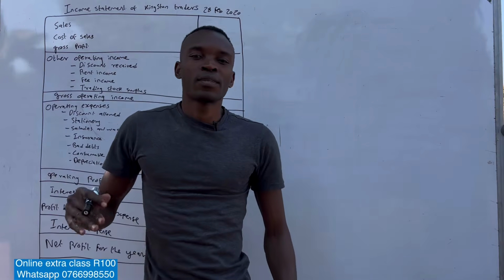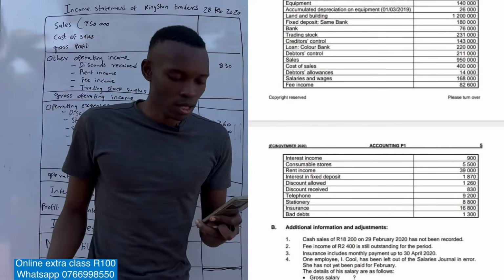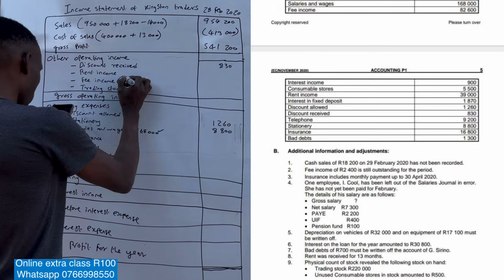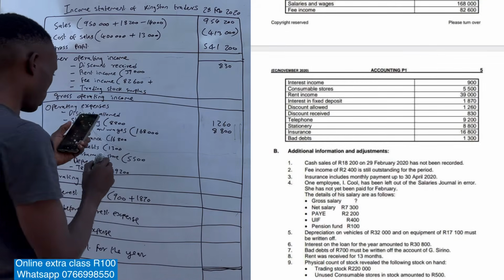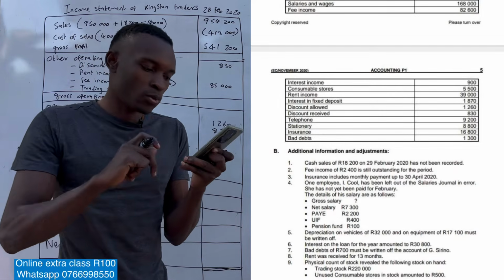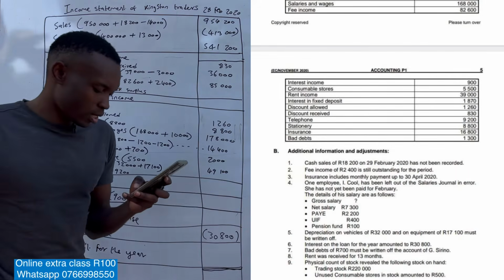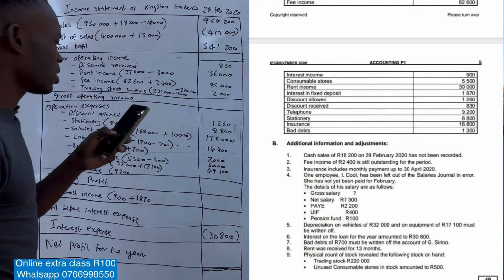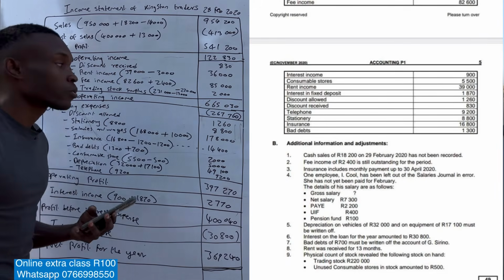Grade 10 Accounting Term 3 | Financial Statements Income Statement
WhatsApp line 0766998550